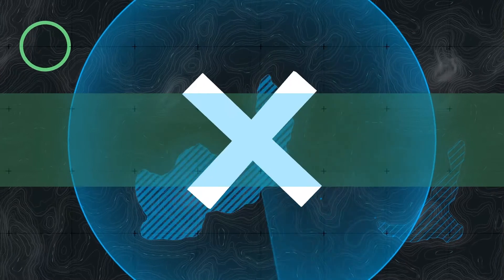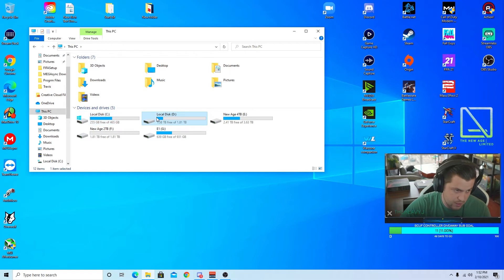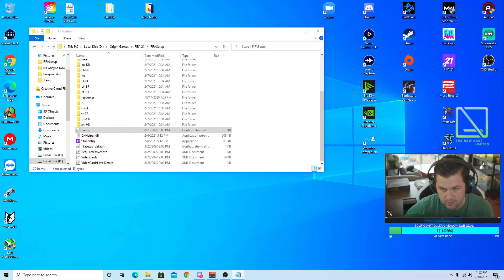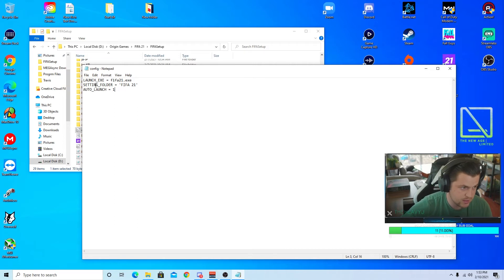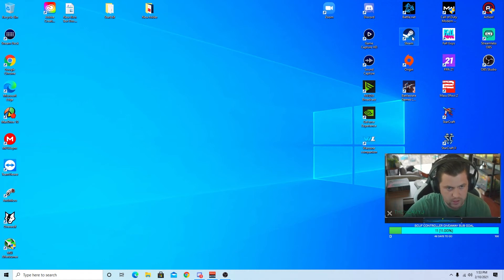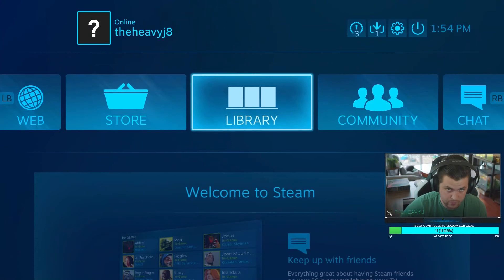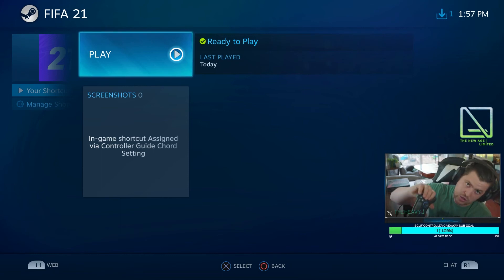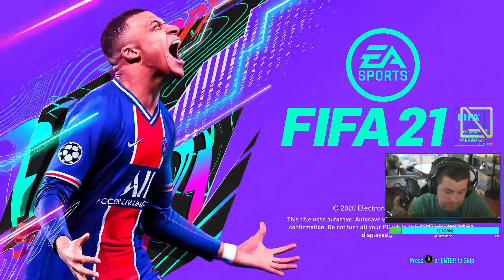How to set up AUTO LAUNCH for FIFA 21 on PC | AVOID the POP UP MENU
This is a short tutorial on how to AUTO LAUNCH FIFA 21 for PC. It's super easy to set up, and especially useful if you're using a PS4 controller.

I will never beg for your hard earned $$, and if you can't afford it by all means don't worry about donating, but I am now doing this full time, so any tips are appreciated!

The New Age Limited Presents:

How to set up AUTO LAUNCH for FIFA 21 on PC

THE EASIEST Vlog CAMERA TO USE
WORKHORSE LENS for MICRO 4/3
My Mic on the FLY for CLEAN audio
The Best Drone for your Money
The ND Filters I Use

Please subscribe and hit the bell, as be sure you follow our social media accounts (linked below) to stay up to date, and receive special offers on merch and music releases.

© The New Age Entertainment Media LLC, 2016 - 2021
No part of this video or any of its contents may be reproduced, copied, modified or adapted, without the expressed written consent of The New Age Limited, unless otherwise indicated for stand-alone materials.